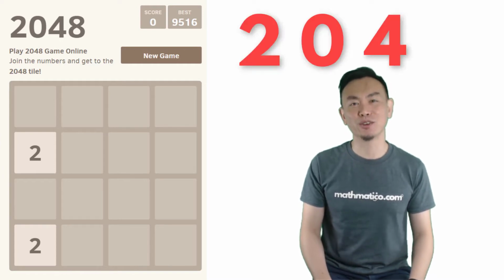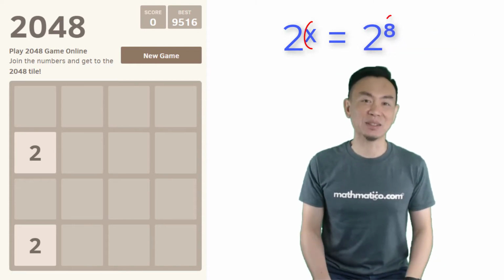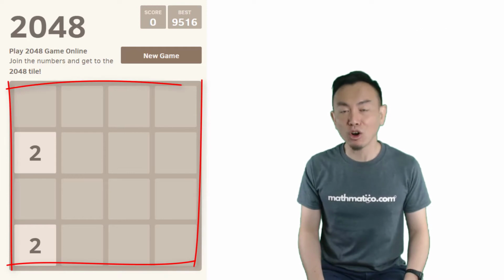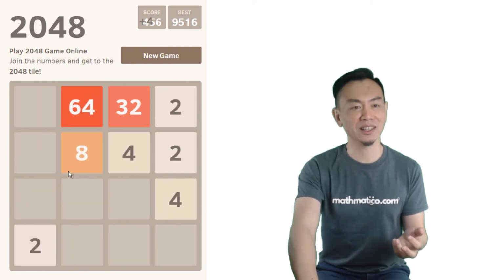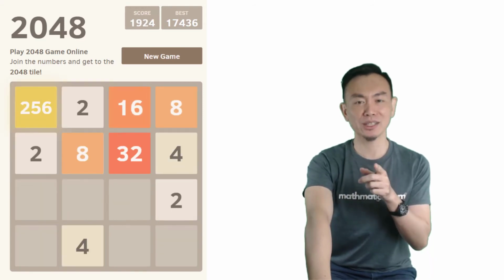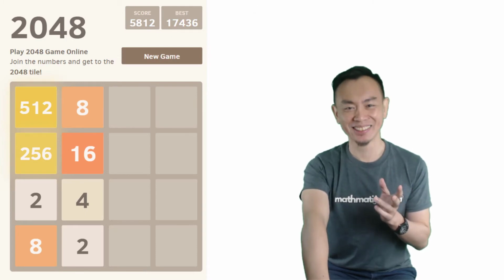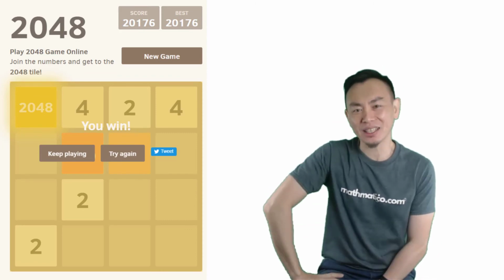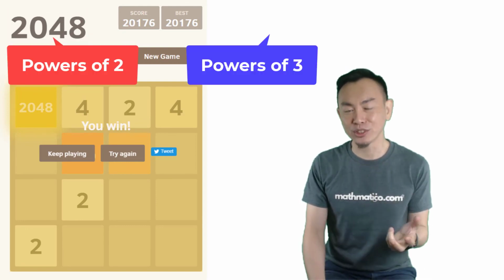Mathematics game review - 2048 - Mathmatico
When doing questions on indices, it is very useful to be able to express the given numbers in the question as a smaller base taking a power, for example 256 = 2⁸. But it's not easy to remember these powers, isn't it?

In this game I'm sharing with you an effortless way to remember the powers of 2: by playing the 2048 game. When you see the powers of 2 over and over again in the game, it's hard to not remember them.

This is a game that's easy to play but not so easy to master. So I will also be sharing with you tips, tricks and strategies to win this game.

Finally, I'm sharing with you a list of powers of base 2 to 20 to memorise for O level maths, that you will definitely find helpful.